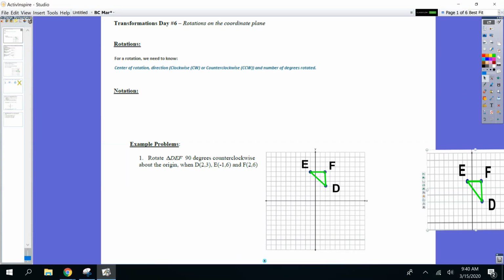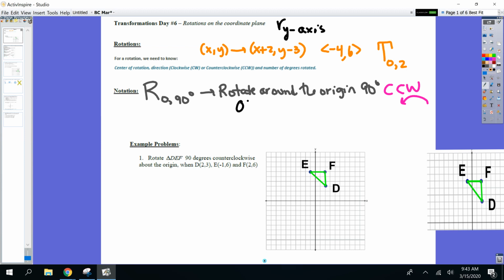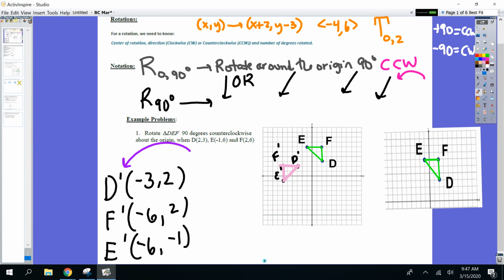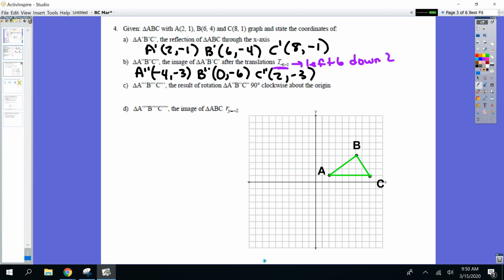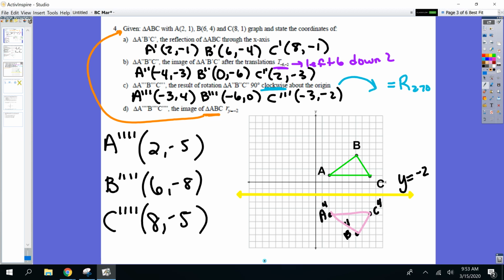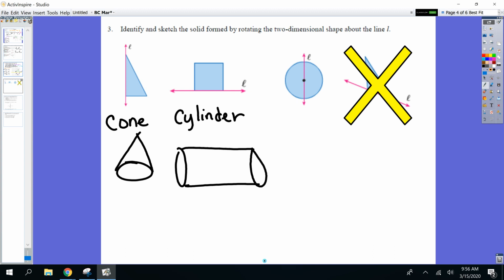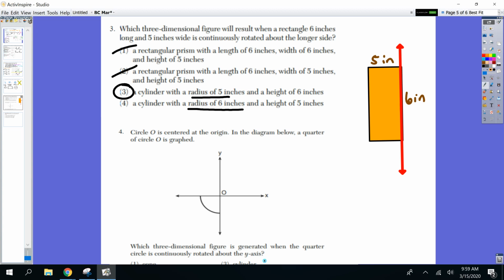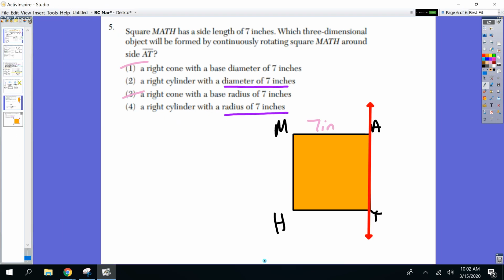Honors Geometry BC March 16th - Unit 9 - Rotations